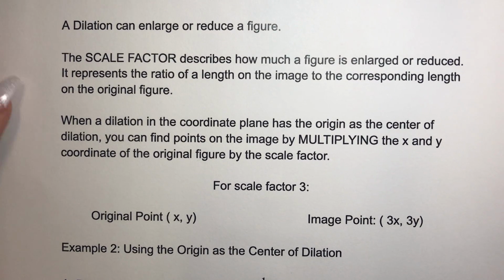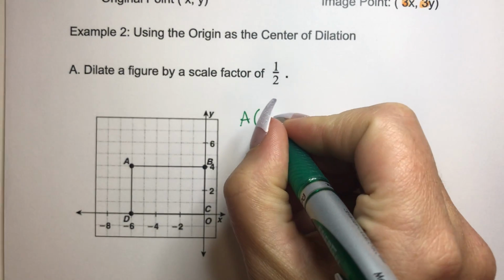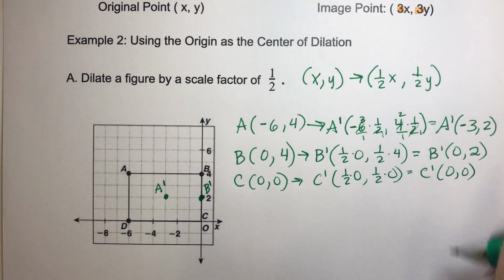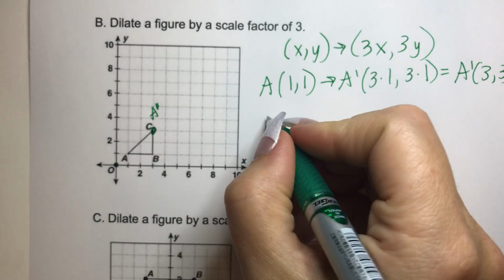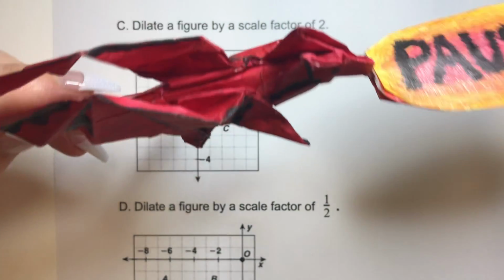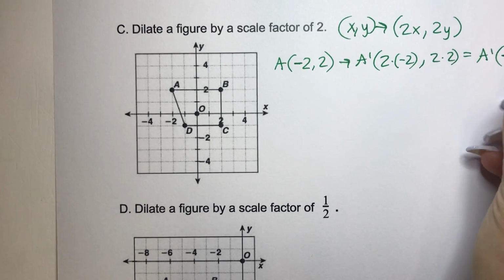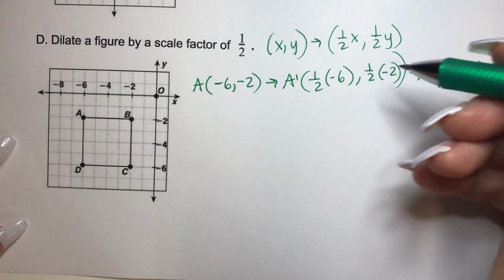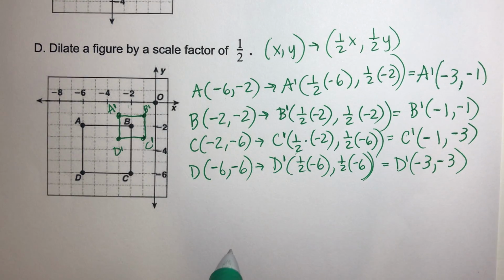Chapter 4.4 Using the origin as the center of dilation Ex.2